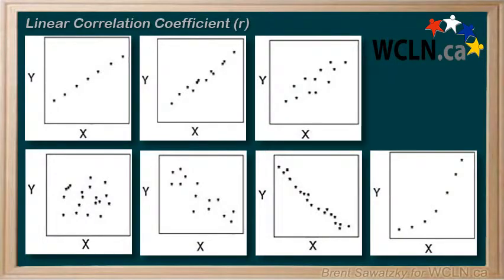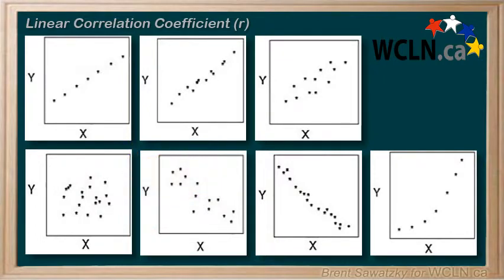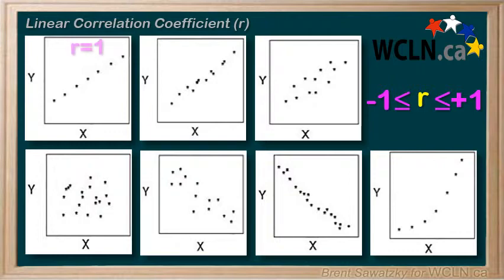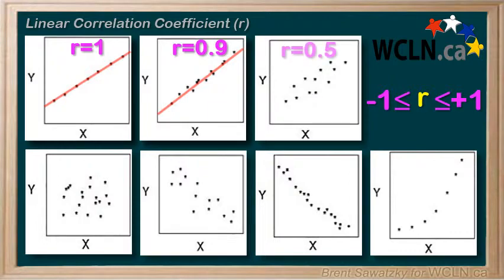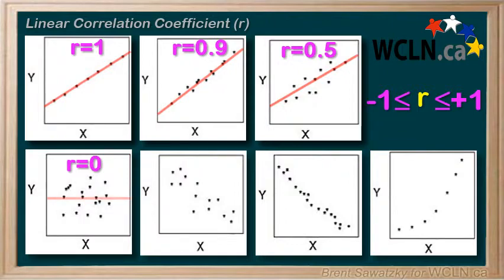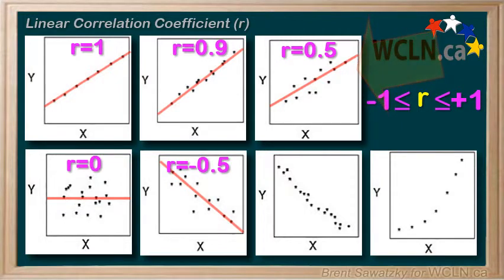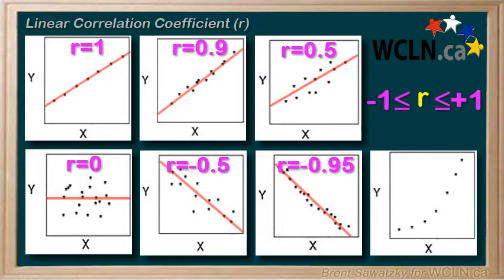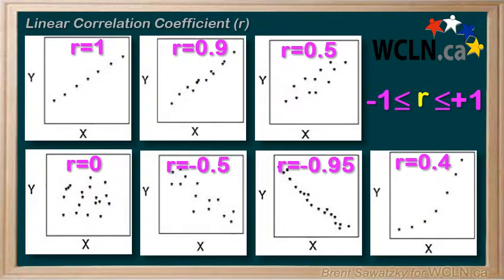WCLN - Math - Linear Correlation Coefficient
This video is part of a WCLN.ca unit on graphing.    In this one, we look at best-fit lines and what the linear correlation coefficient tells us about the data.